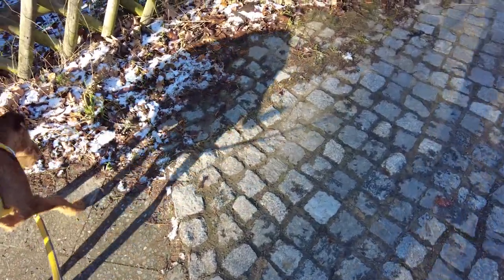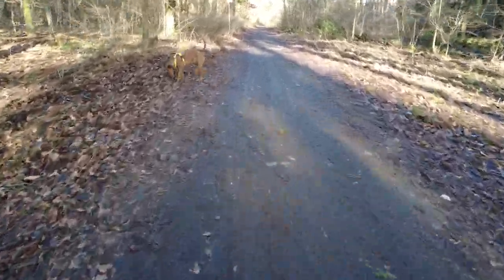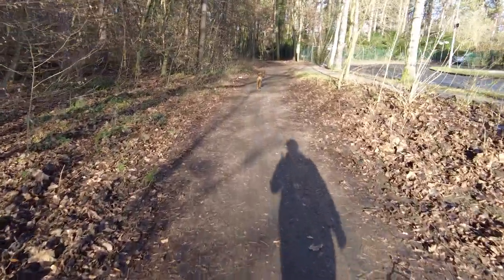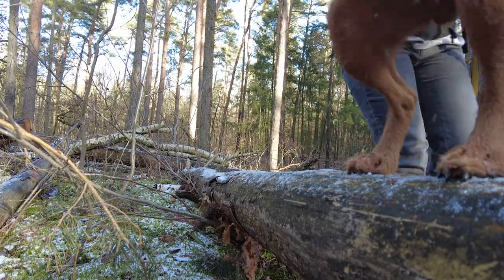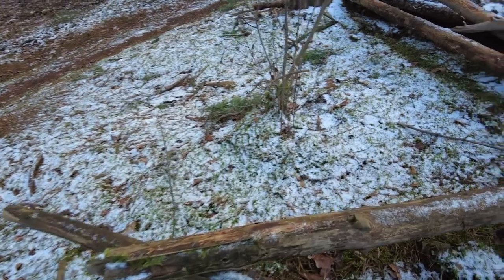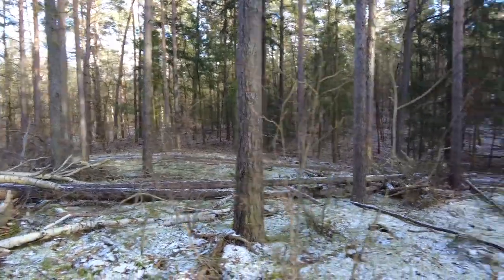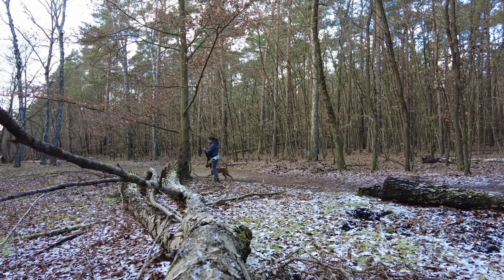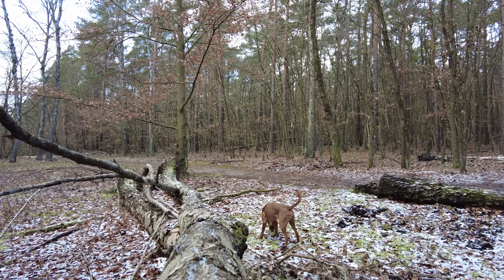Waldspaziergang mit Irish Terrier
Hier seht ihr, wie ein normaler Spaziergang im Wald mit Conan aussieht und was wir unterwegs mit ihm machen.